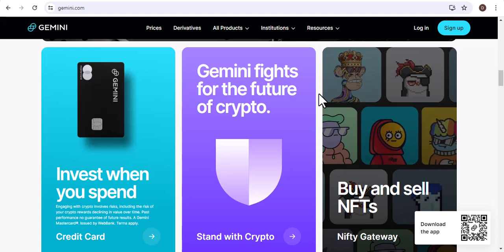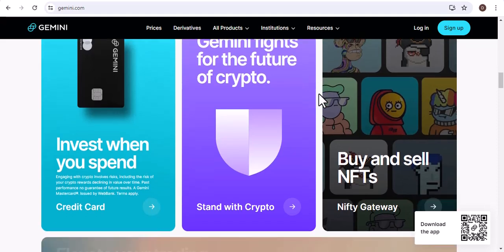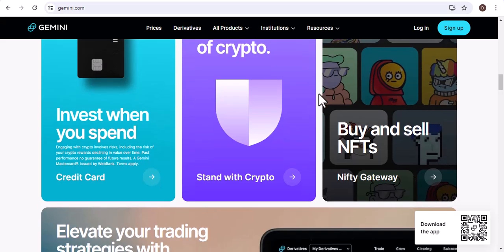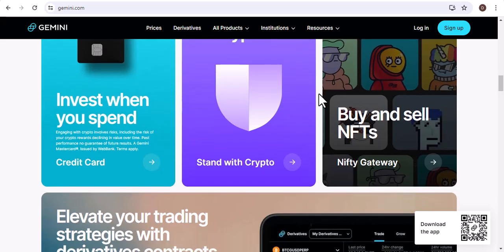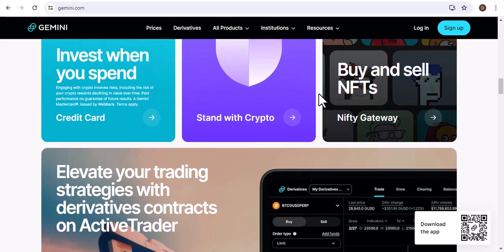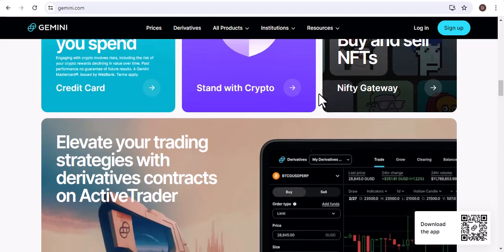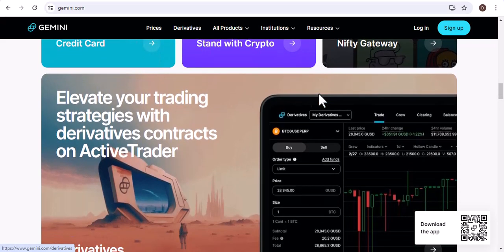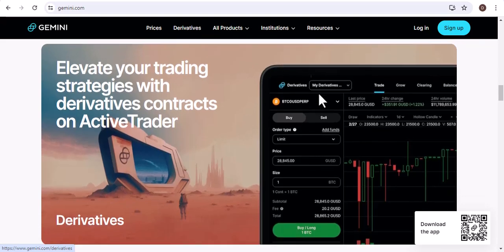How do I link my Gemini account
In this video we talk about How do I link my Gemini account